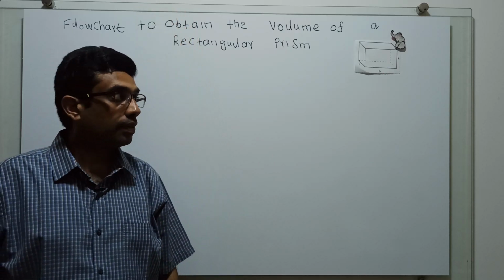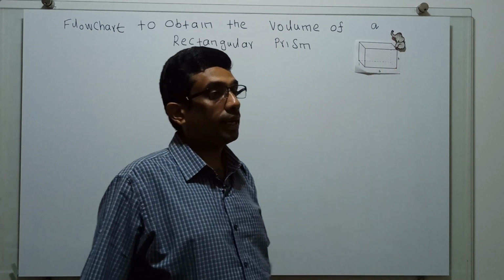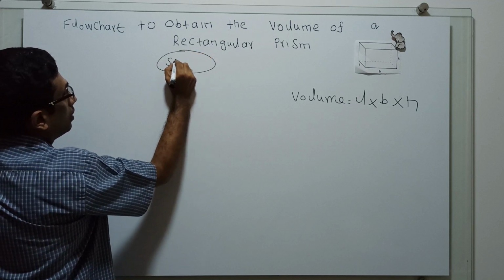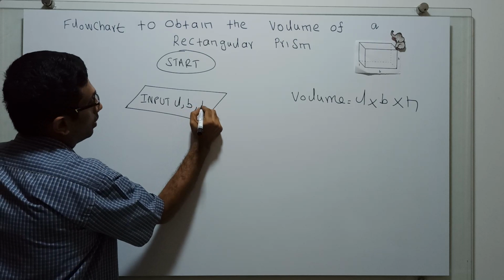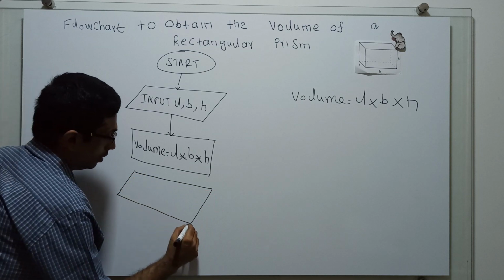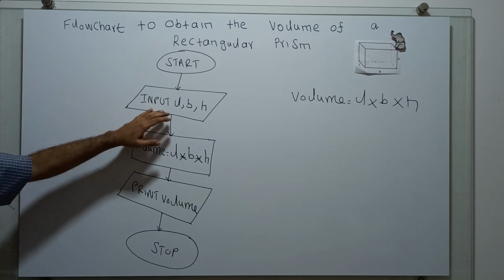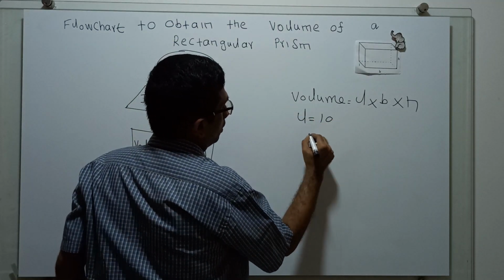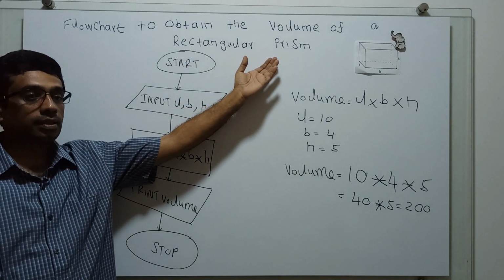Flowchart to Find the Volume of Rectangular Prism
Flowchart to Find the Volume of a Rectangular Prism is demonstrated step by step.
"📏 Master the Art of Volume Calculations! 📏
Join us in this engaging video as we unveil a powerful flowchart that simplifies finding the volume of a rectangular prism. 🧮✨
Whether you're a math enthusiast or just looking to ace your next test, this step-by-step tutorial will guide you through the process with ease. 🚀💡
Say goodbye to confusion and hello to confidence as we break down the formula into simple, digestible steps. 🧩🔍
Our interactive flowchart will take you by the hand and show you how to calculate volume like a pro. 📊🎯
Save time and effort with our foolproof method that guarantees accurate results every time. ⏰✅
Don't miss out on this opportunity to enhance your math skills and become a volume calculation wizard! 🌟📐